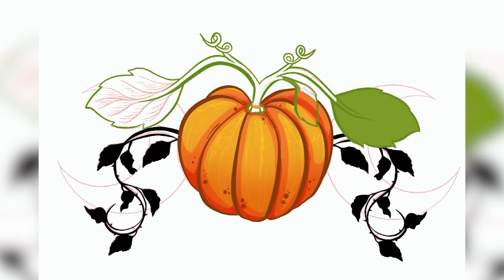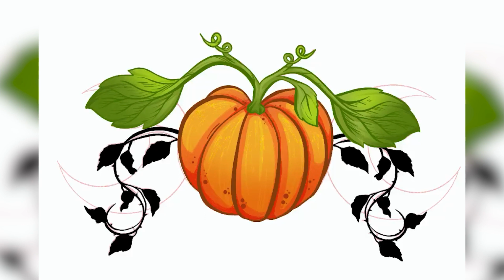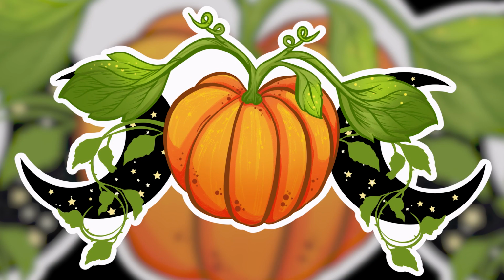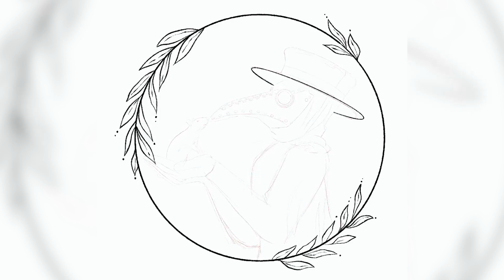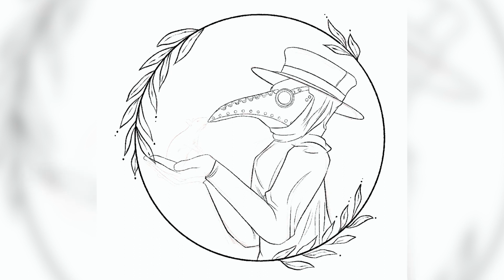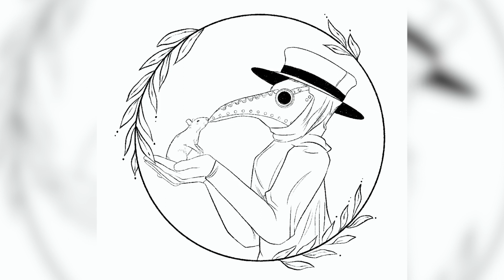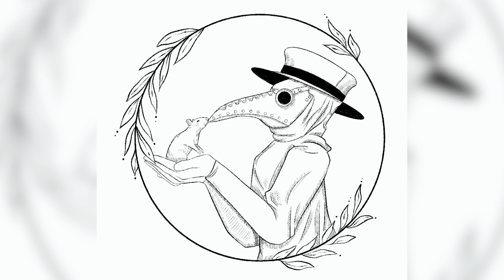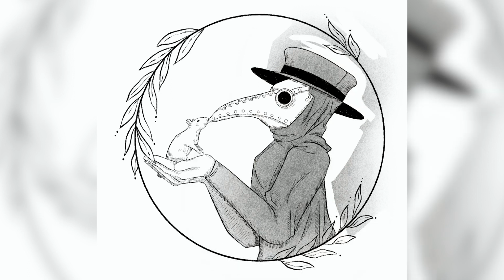WHICH DO YOU PREFER? | Halloween Sticker Designs | Speed Drawing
Hey Acolytes!
I'm so excited and so nervous for Inktober. I'm so close and yet so far from being done and the time is drawing closer and closer. Make sure you keep an eye out. The very first inktober content for this month should be coming out a day after this video!

STORE!

0:00 - Sticker 1
2:41 - Sticker 2
7:17 - Outro